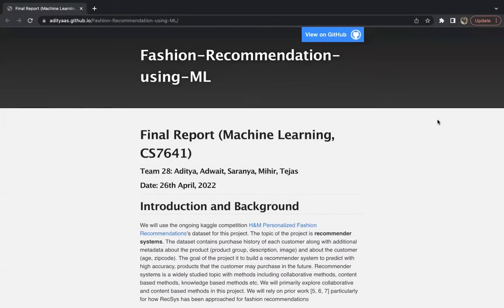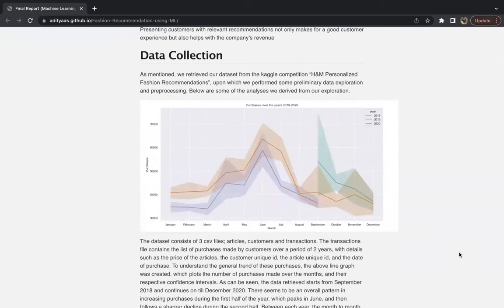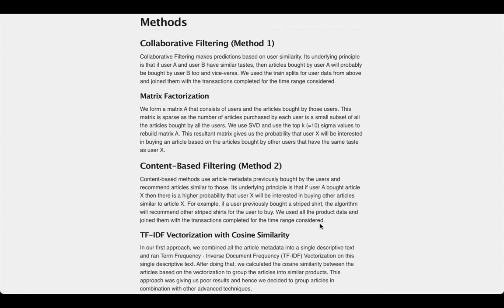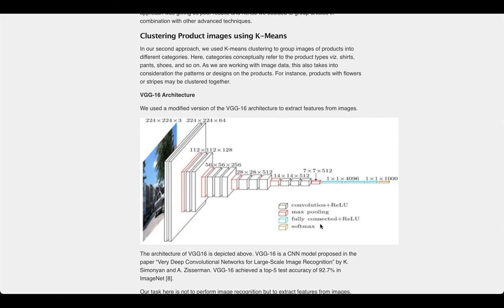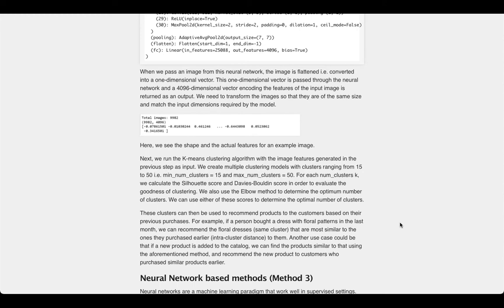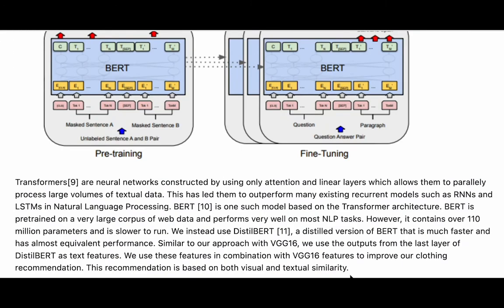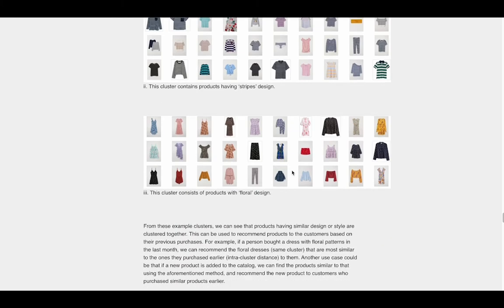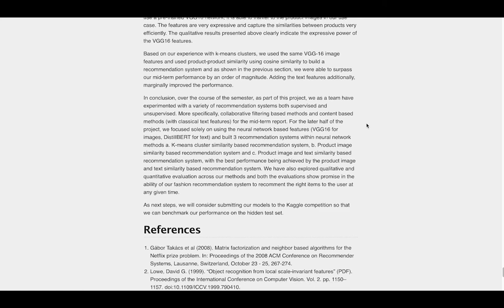H&M Personalized Fashion Recommendation | Machine Learning Project (Team 28) | Georgia Tech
Given the purchase history of customers along with metadata about both the product and the customer, our goal is to predict what products the customer will purchase in the time duration of 2 months right after the training data ends. The problem is a standard time series recommendation system problem with additional threads in NLP and CV.

Product recommendation is a very important problem in the e-commerce industry. Presenting customers with relevant recommendations not only makes for a good customer experience but also helps with the company’s revenue.